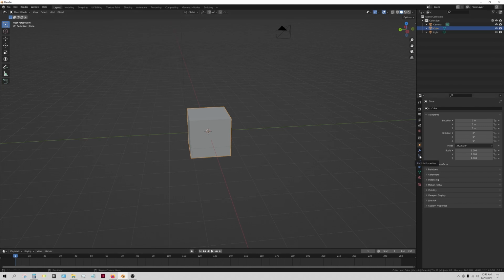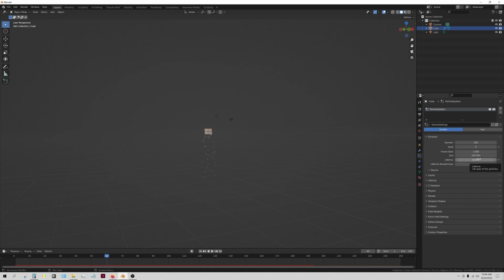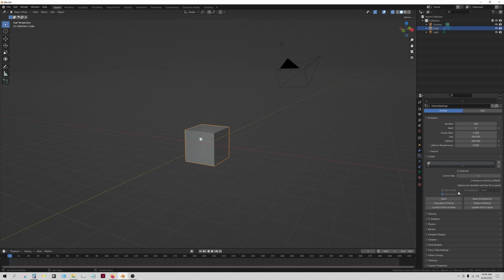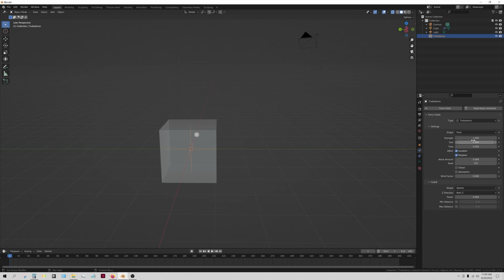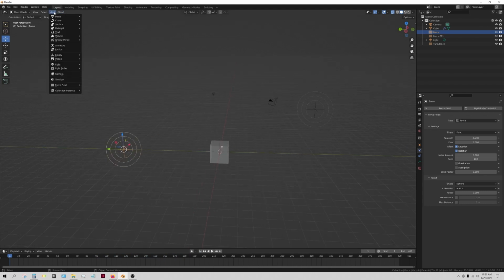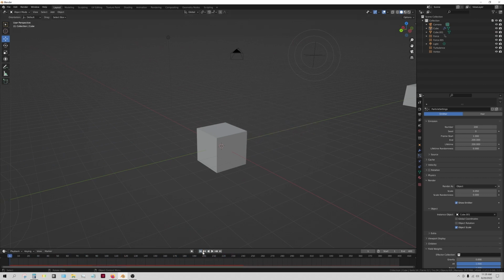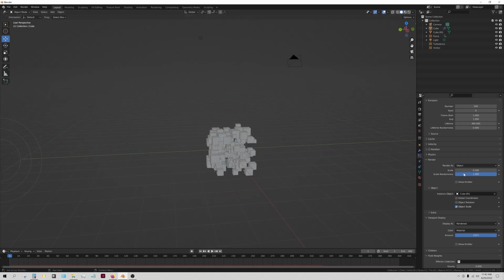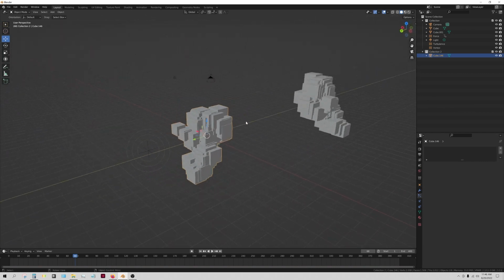[Blender 3 | Sculpting Tutorial] Sculpting Basics Part 6: Particle Simulation Blockouts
This course focuses on how to quickly dive into Blender's sculpting tools and assumes very little prior software knowledge.  It is recommended that you check out this kitbashing tutorial set (or something similar) before taking on sculpting

Part 6 is about using particle simulations to generate interesting base forms for sculptings.

While this was made during the era of Blender 2.8-Blender 3 the core principles will still hold in Blender 4 with minor UI adjustments.

My websites are fablex.digital and jamesroha.digital